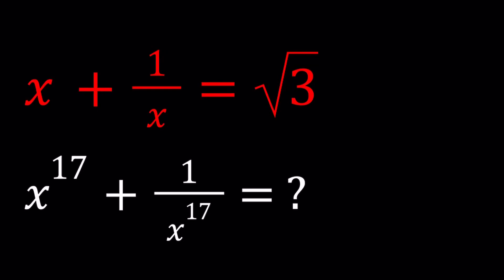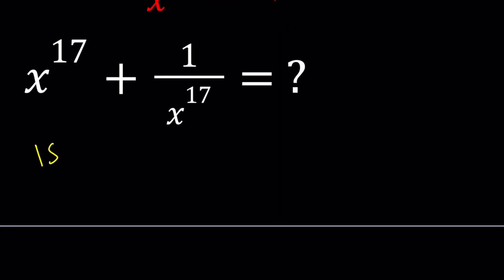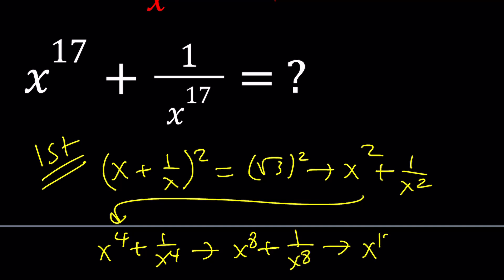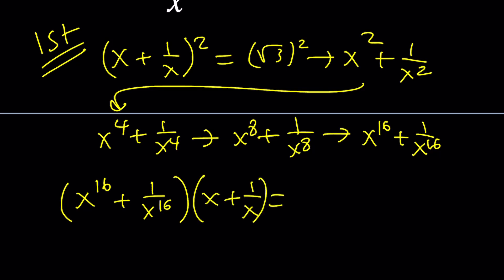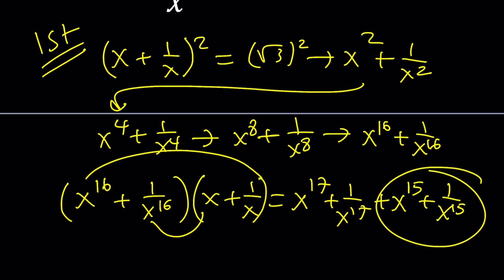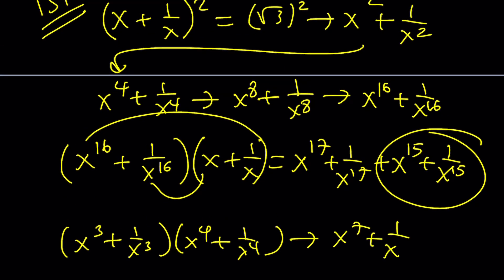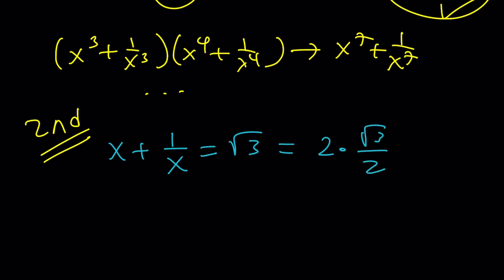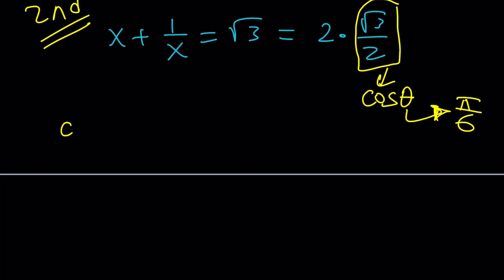Evaluating An Algebraic Expression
❤️ I still couldn't find my VOICE! 😜😮😁😄❤️

❤️ x + 1/x = sqrt(3). Find x^17 + 1/x^17